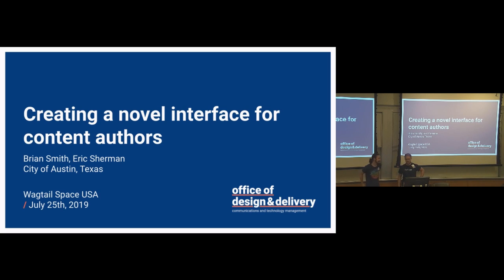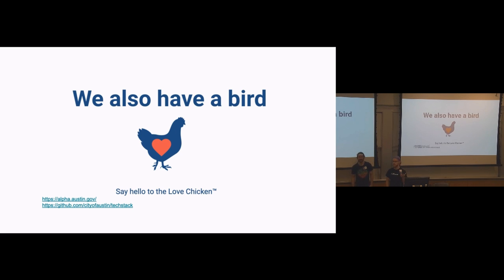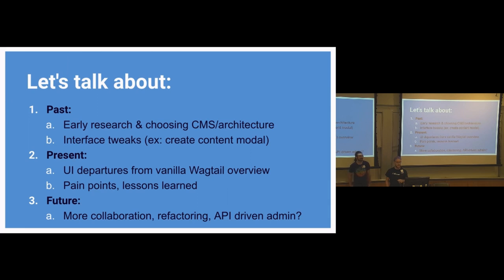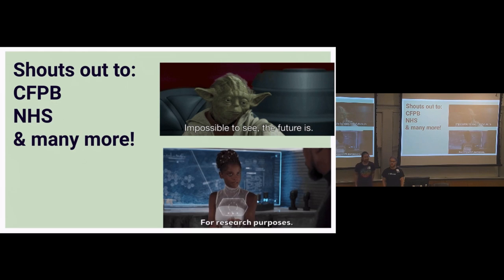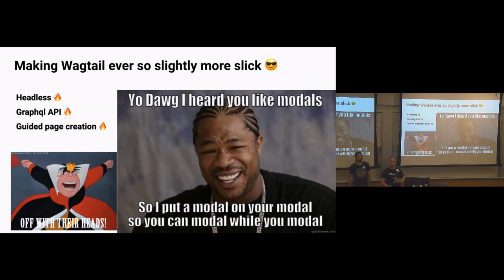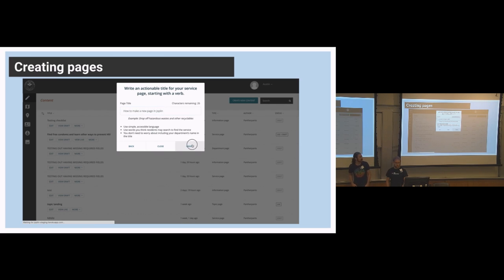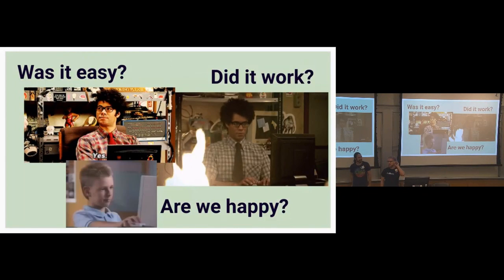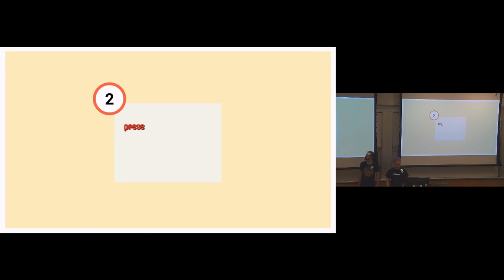(Bad Audio) Writing (code) for authors (Brian Smith & Eric Sherman)